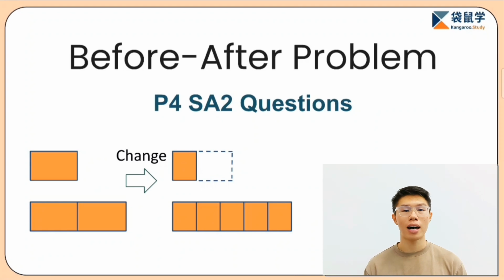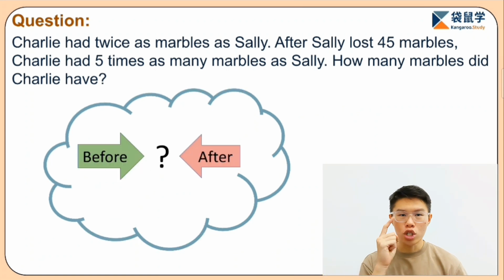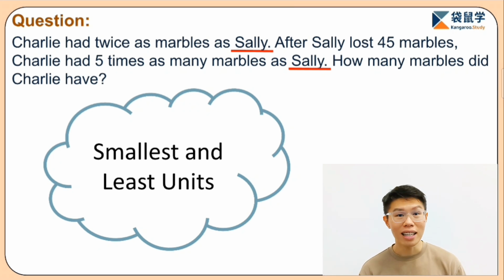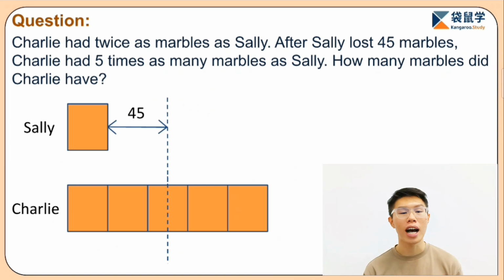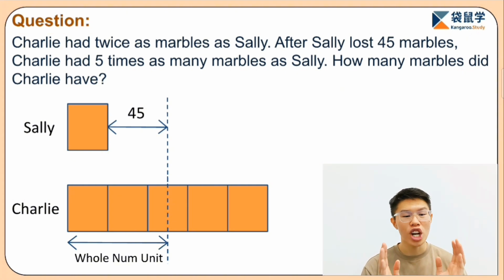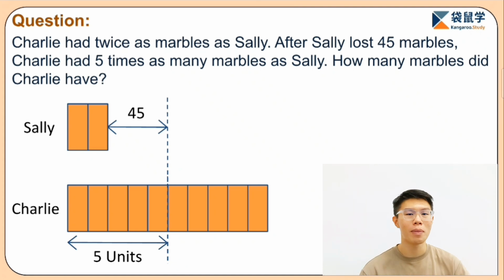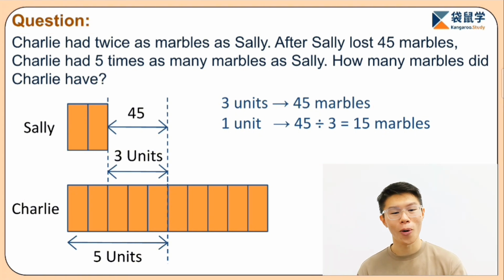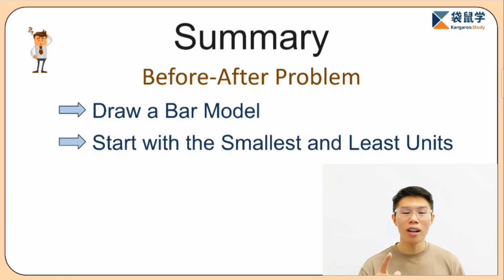SA2 Questions - Before-After Problem